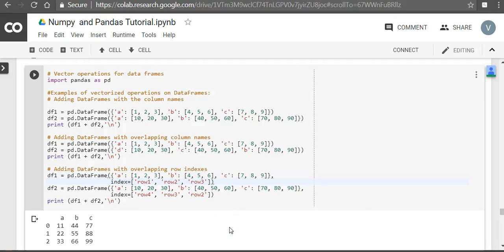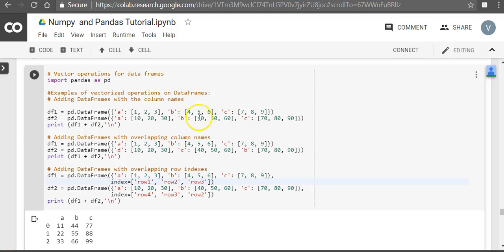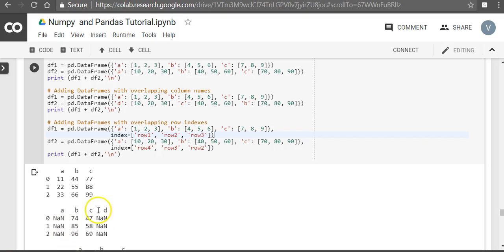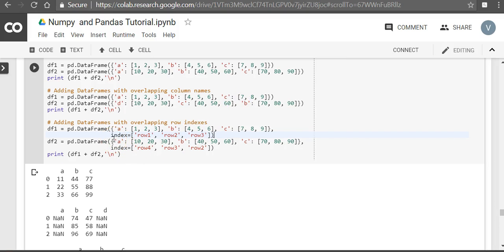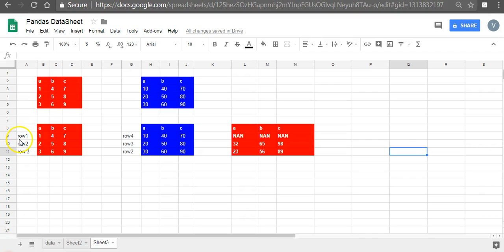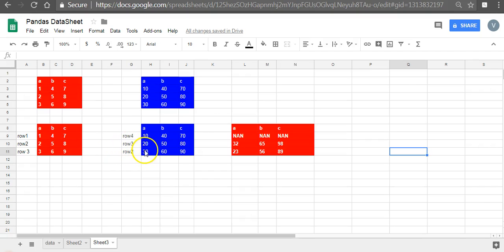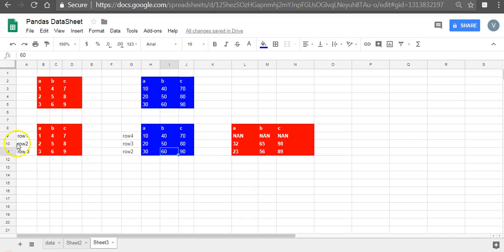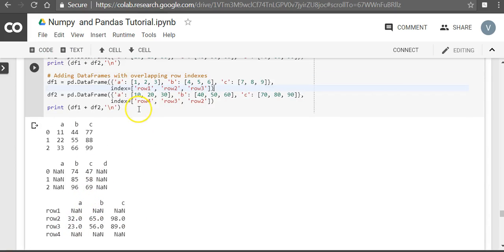11 Pandas DataFrame Vector Addition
For a limited time, it is free